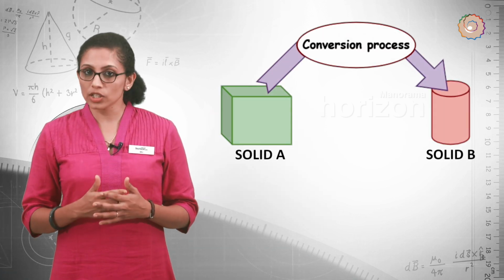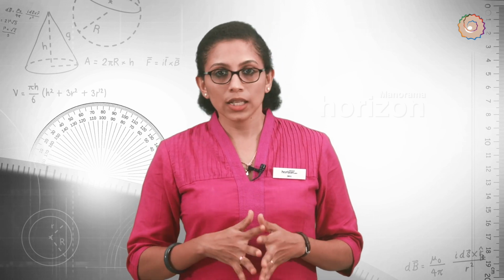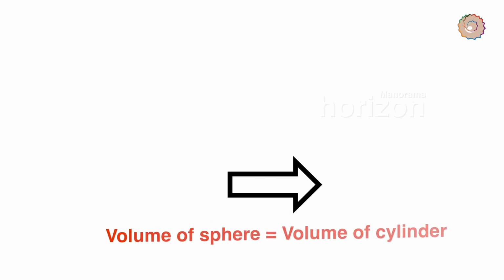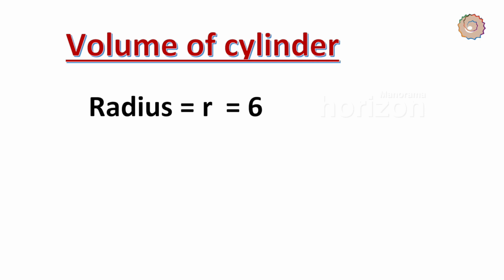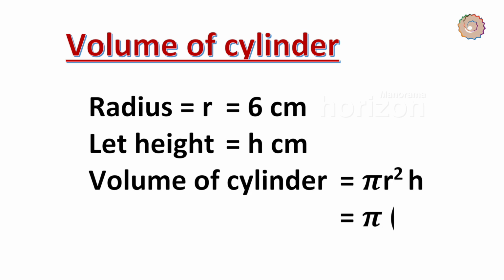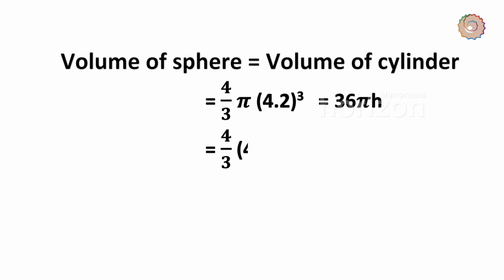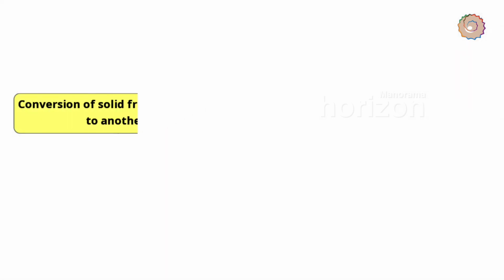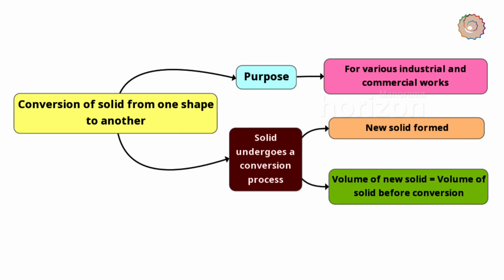Conversion of solid from one shape to another